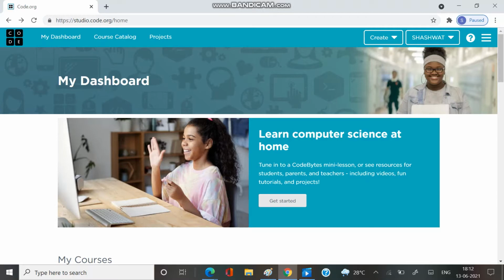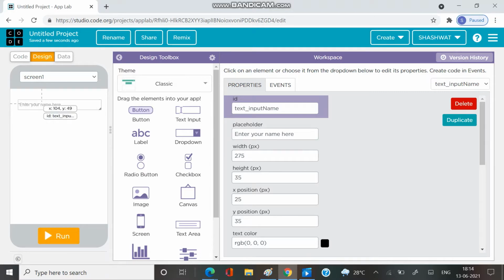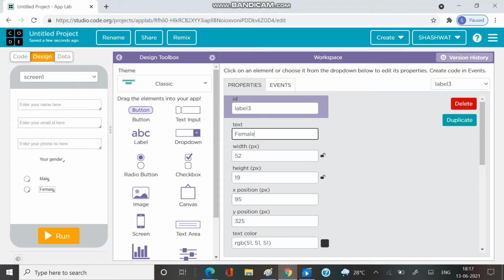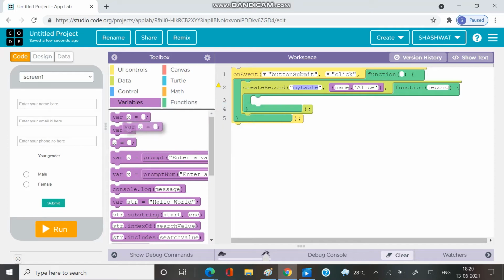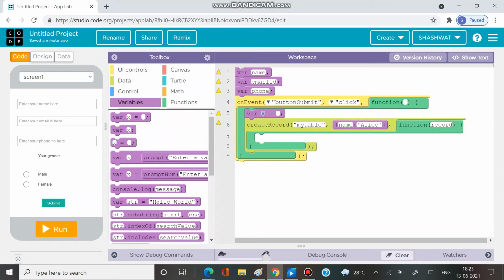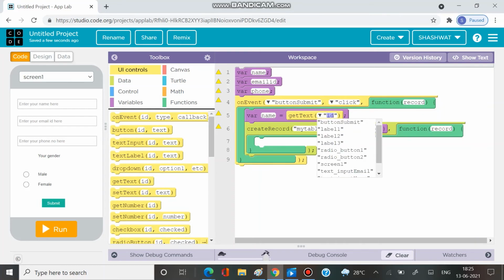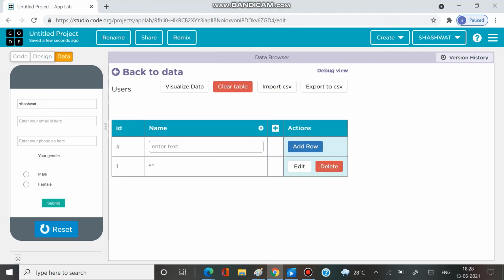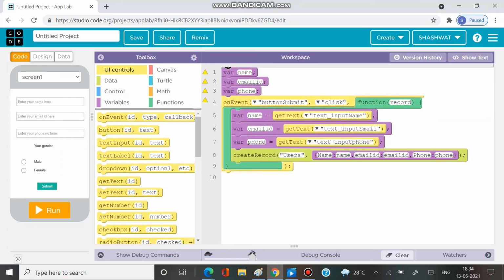Register app|| Data || coding in Java Script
We are brothers and we brought easiest method to learn Coding.
Here it comes Java Script. learn "Coding" with Satvik and Shashwat.

Done topics-
The sentence
Subject and predicate
Roman Numerals
Vedic Maths
Circulatory System
Respiratory System
colour changing app

Playlists Names-

Maths - Maths class 5
English- English Grammar Class 5
Science- Science Class 5
Coding - Coding in JS

Our videos